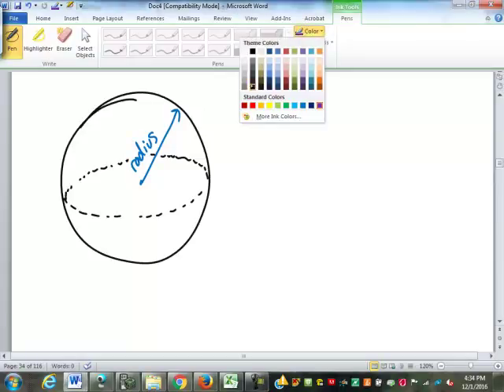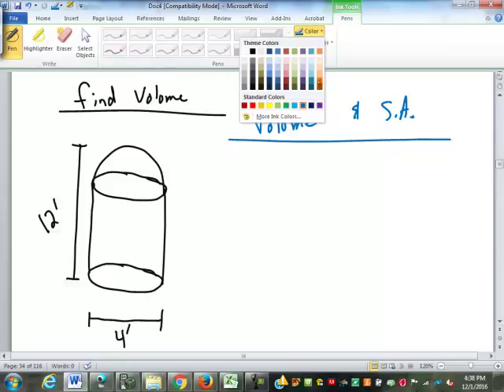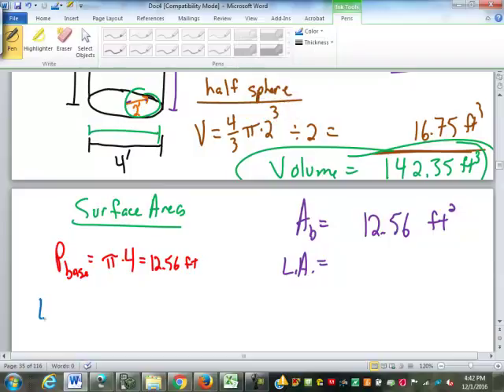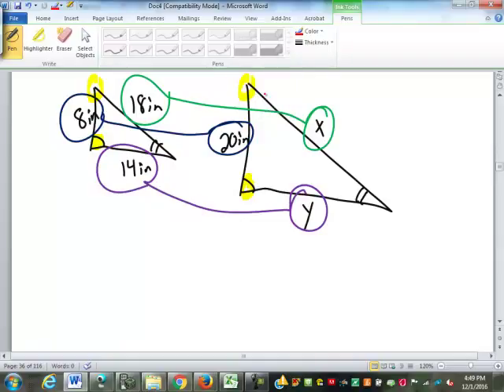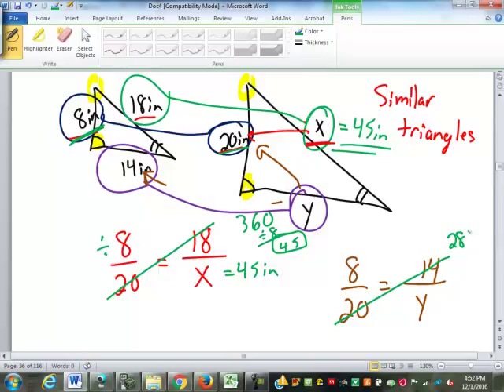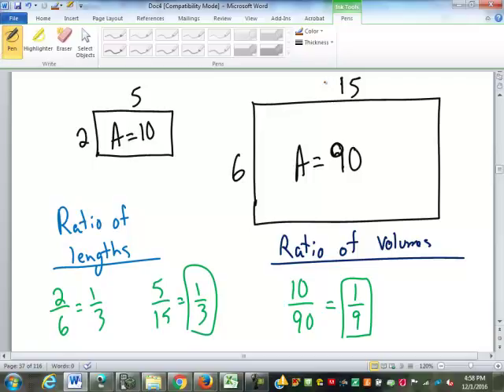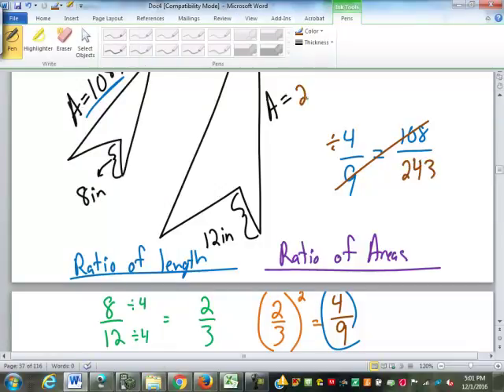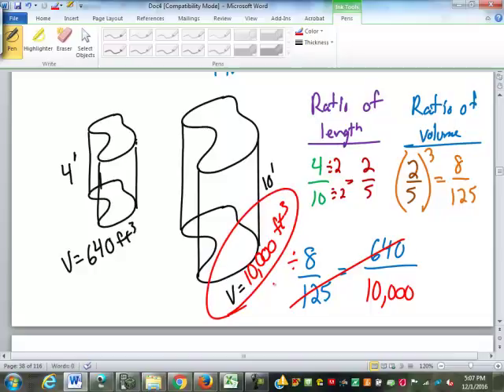46 Spheres and Volumes and Areas